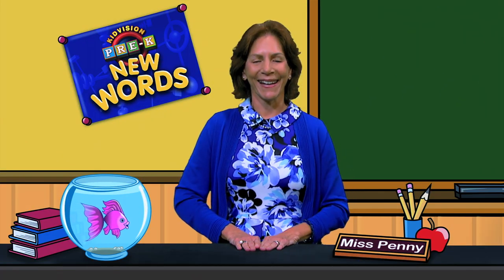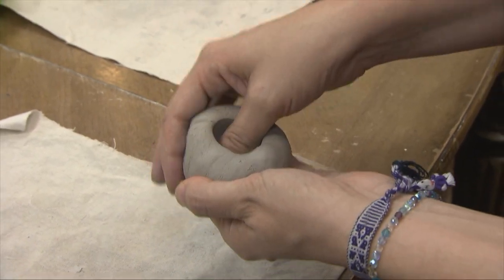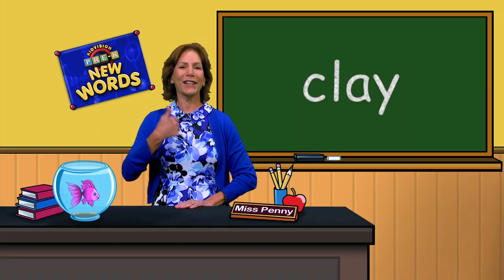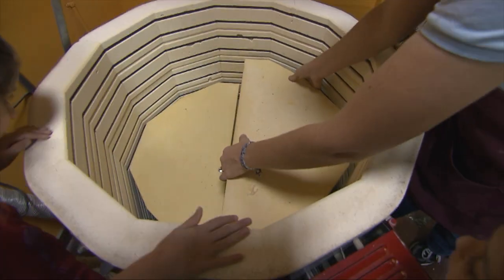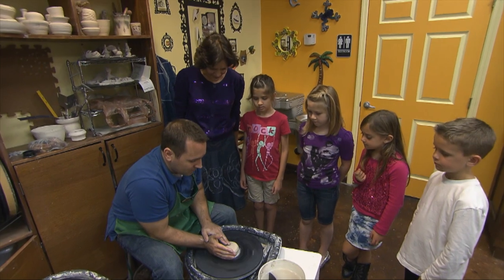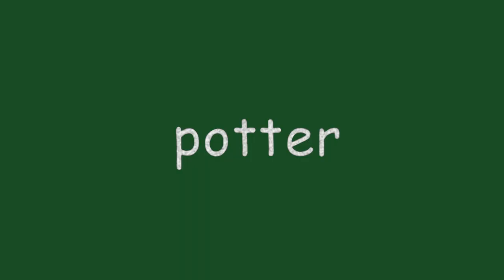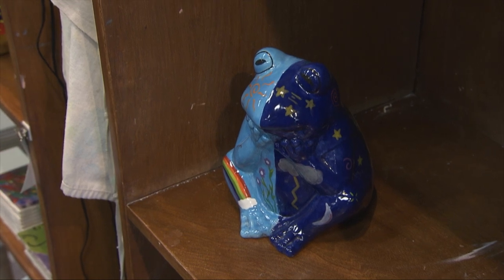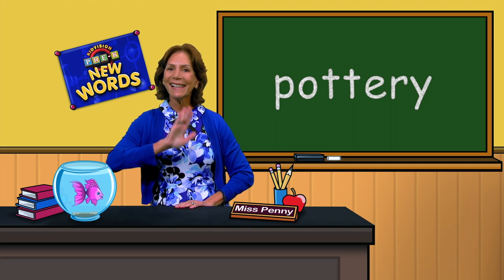Pottery Studio | New Words | KidVision Pre-K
KidVision Pre-K New Words Pottery Studio segment.